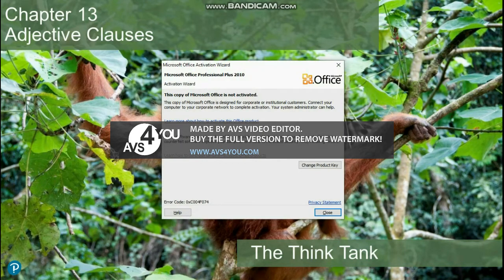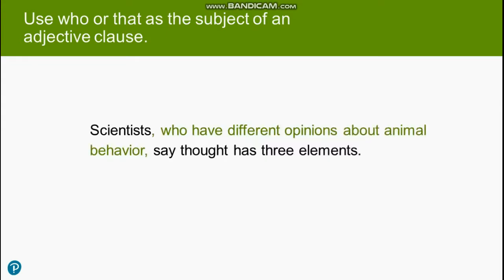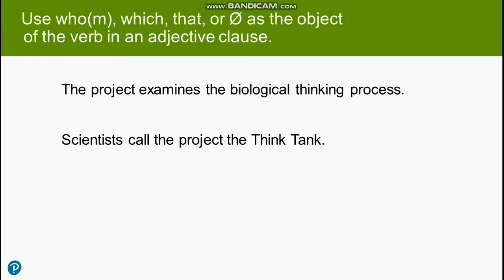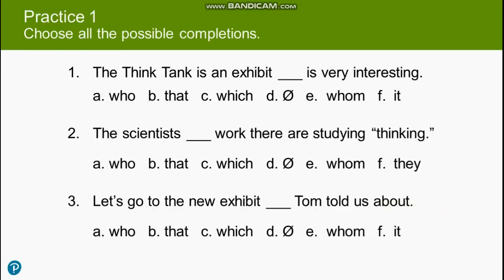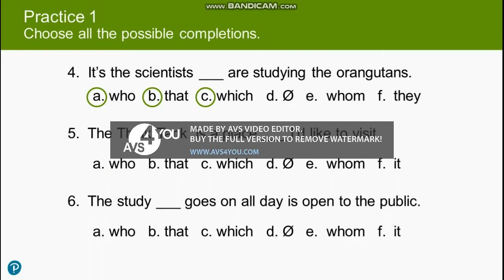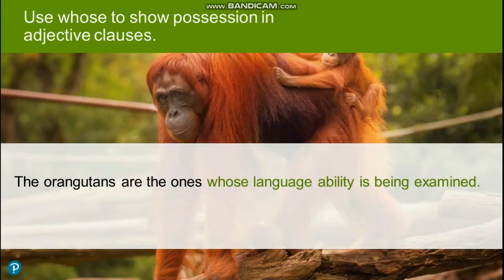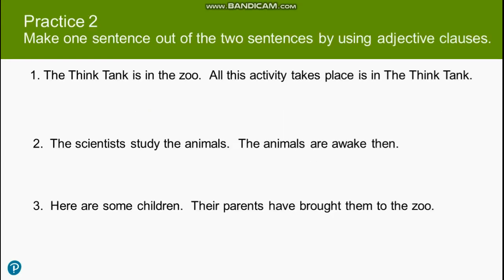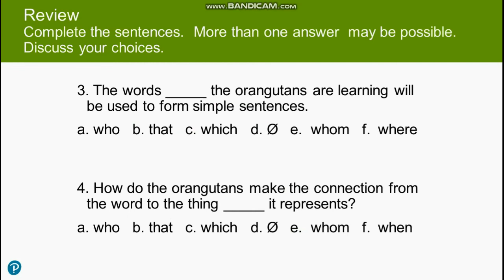Adjective Clause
KKN-DRSK DAY 26
Yoga Irawanto
Prodi TBI
Kelompok 40
hallo semuanya...hari ini saya akan mengajari kalian tentang adjective clause